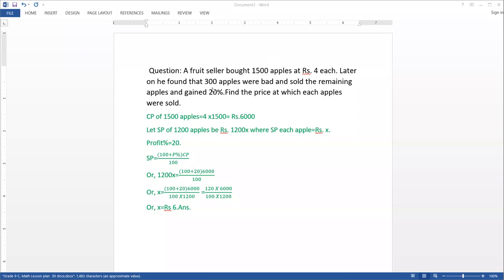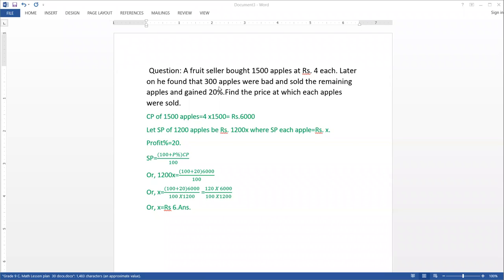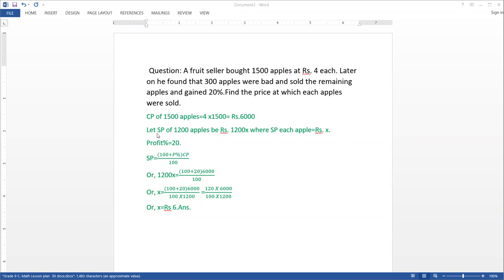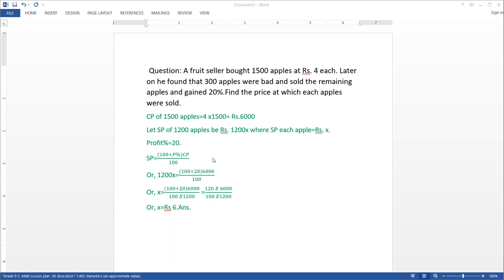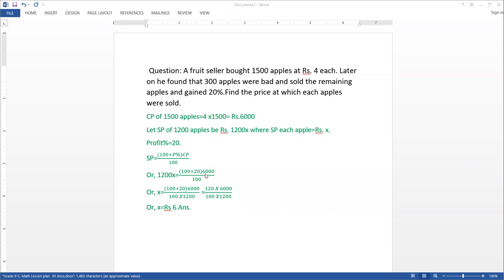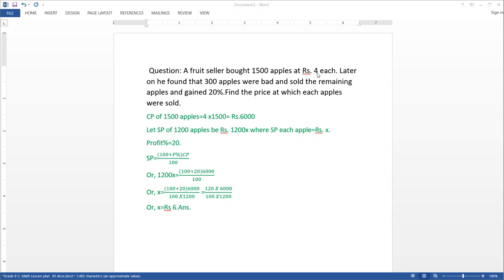Profit and Loss problem for damage goods case.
Adhikari Academy.
By Sudesha High school Math teacher.